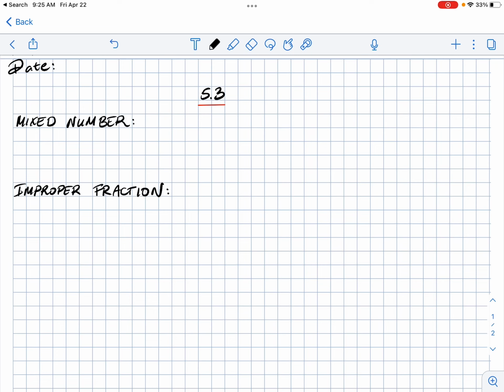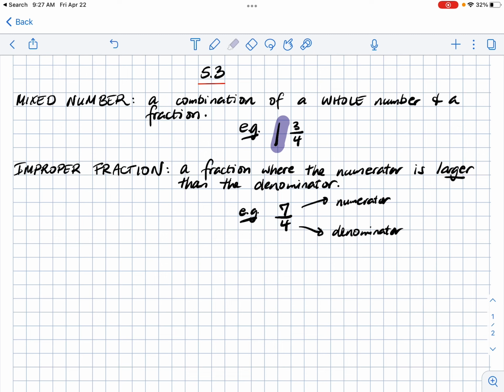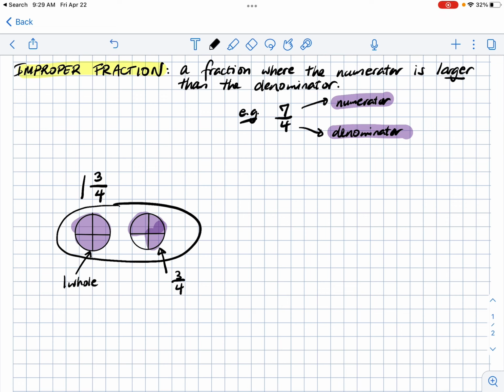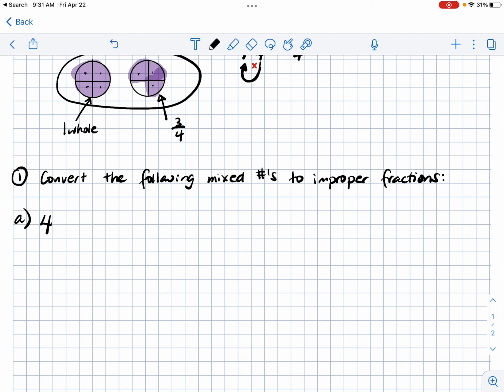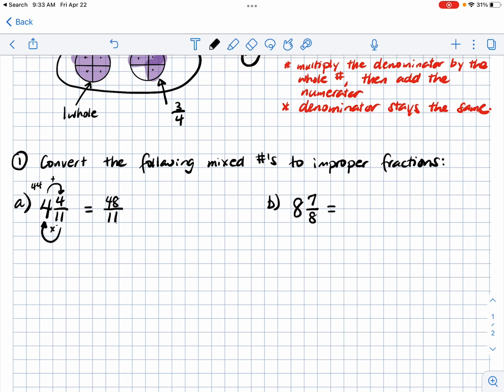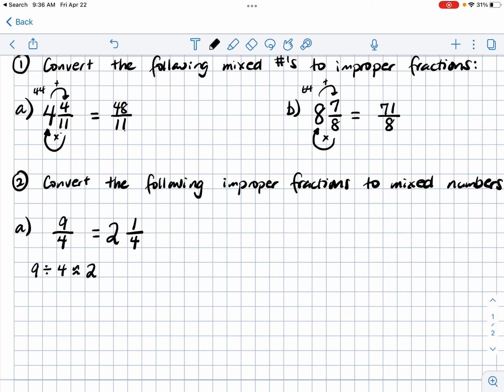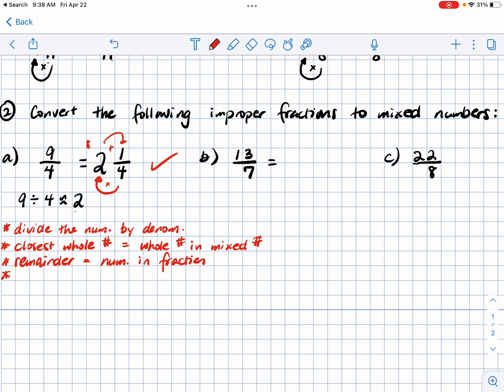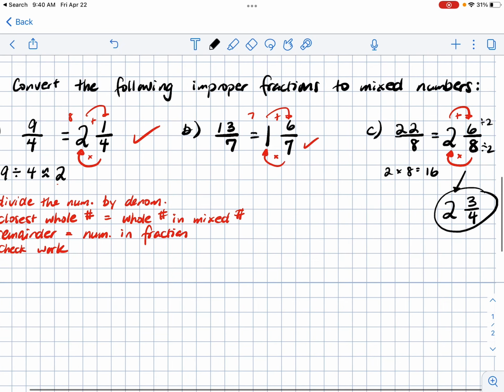Math 7 Unit 5 Lesson 5.3 - Review of improper fractions and mixed numbers